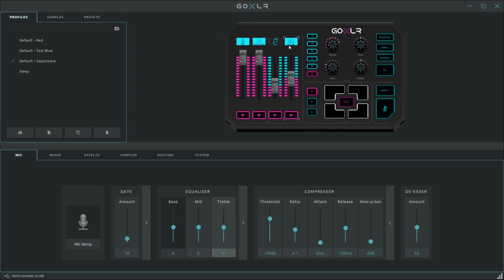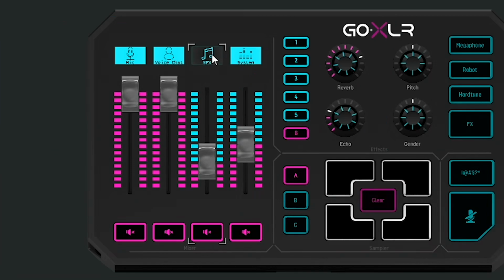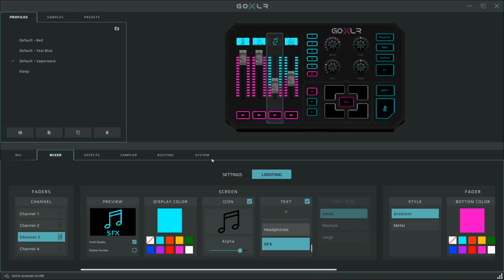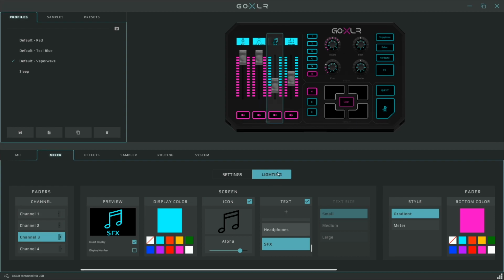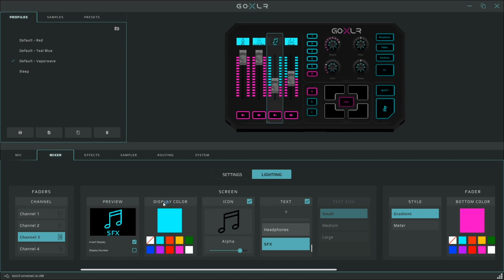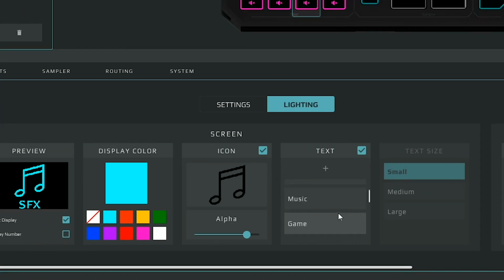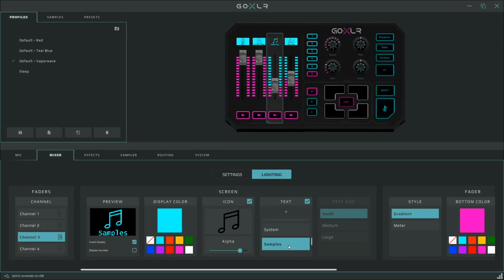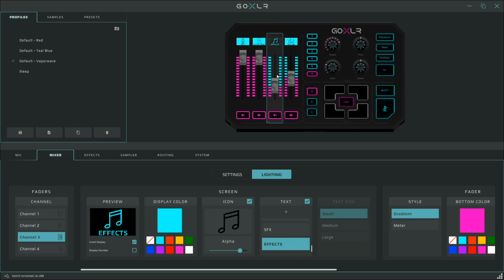How to Change ICON WORDS in GOXLR - 2020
Here's how to change the words or titles in the meter icons on GOXLR and add your own.